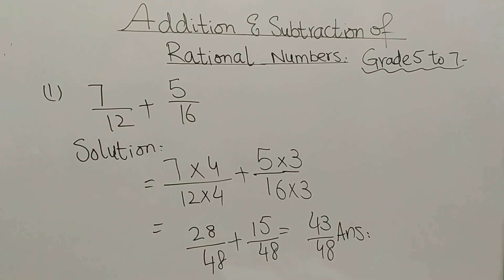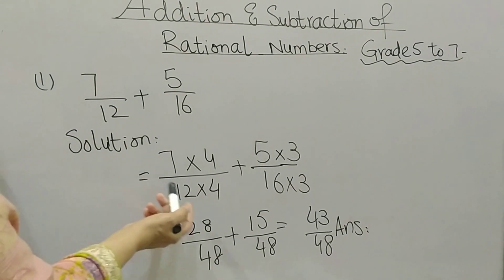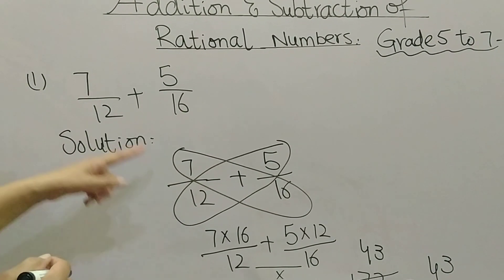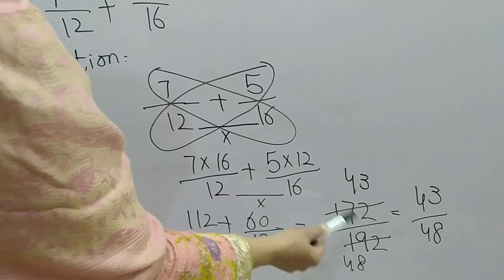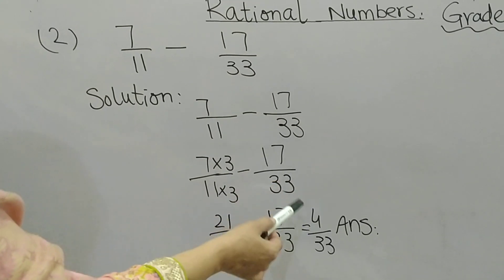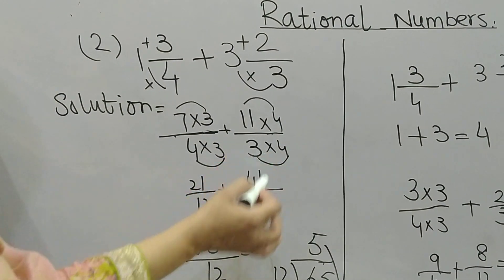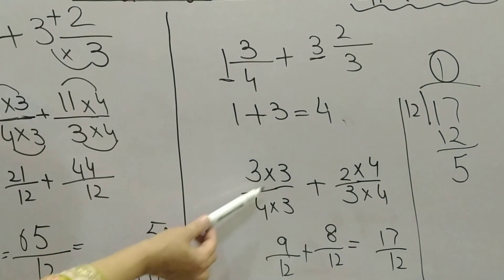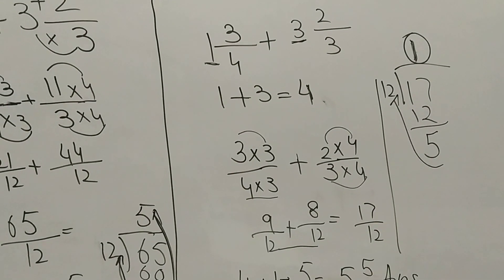Addition And Subtraction Of Rational Numbers /Fractions Grade 7 (Step In Maths) Grade 7 (Ex.2.2)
Addition & Subtraction of Fractions
Addition